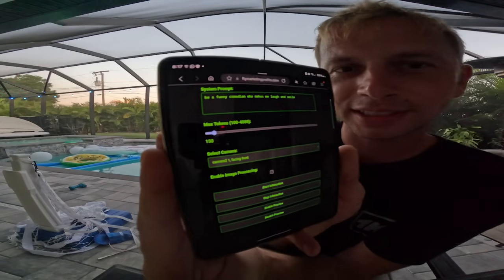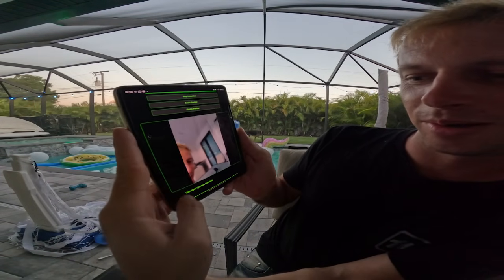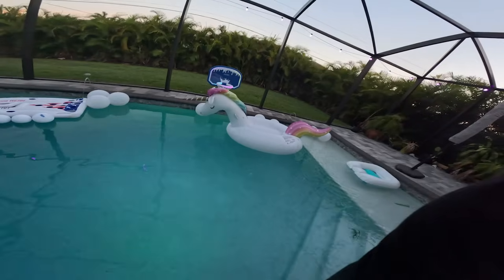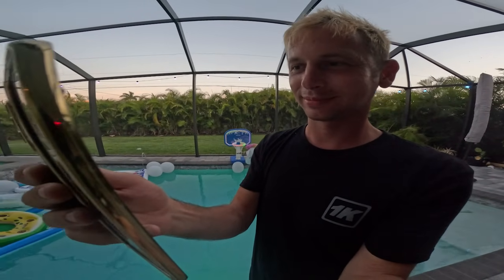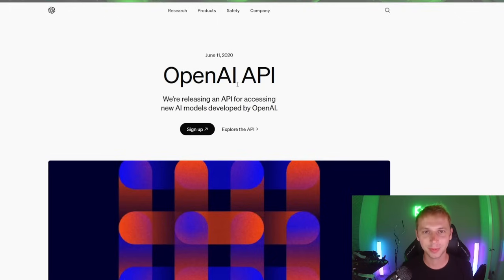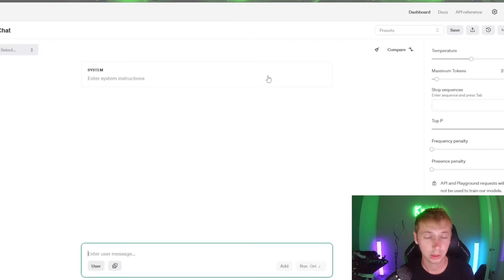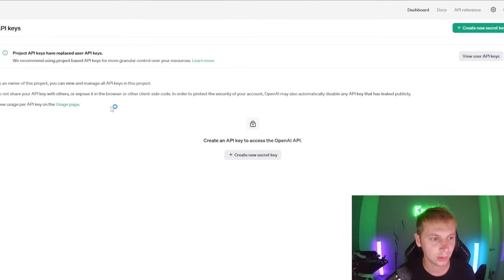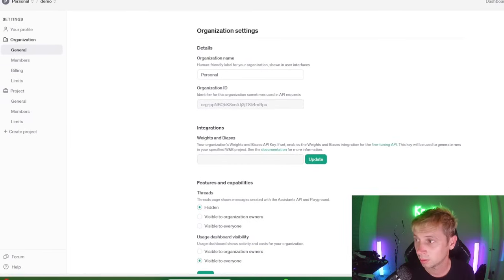😱How to Use ChatGPT Video And Voice Chat Now Free! ChatGPTo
Here's the link to the ChatGPT Video & Voice Chat!😍

🎤 Ultimate Guide to Using ChatGPT-4 for Video and Voice Chat! 🎬

Welcome to the ultimate guide on how to use ChatGPT-4 for video and voice chat! Whether you're looking to impress your friends, enhance your productivity, or just have some fun, this tutorial has got you covered. Styled like the hilarious Harmon Brothers, this guide is packed with laughs, emojis, and top SEO techniques. Let's get started! 🚀

    Proven Techniques: Learn from top experts!
    Fun and Engaging: Laughter guaranteed!
    Packed with Keywords: Optimized to perfection!

🚀 Step 1: Setting Up ChatGPT-4 for Video and Voice Chat

    Introduction to ChatGPT-4:
        Meet ChatGPT-4, your new AI best friend! 🤖
        Discover how to use ChatGPT-4 for video and voice chat.

    Getting Started:
        Download and install the ChatGPT-4 app.
        Sign up and create your account.
        Dive into the settings to enable video and voice features.

    Using Voice Chat:
        How to enable and use ChatGPT voice chat.
        Tips for clear and effective communication.
        Fun tricks and commands to try with your AI buddy! 🎤

    Using Video Chat:
        How to enable and use ChatGPT video chat.
        Best practices for seamless video calls.
        How to use video filters and effects for a more engaging experience. 🎥

🌟 Step 2: Advanced Features

    Free Chat Options:
        Explore ChatGPT video chatting free and ChatGPT voice chatting free.
        Learn how to maximize your free usage and avoid costs.

    API Integration:
        Dive into the ChatGPT API tutorial code.
        Learn how to integrate ChatGPT-4 into your own applications.
        Step-by-step guide to using the API for advanced features. 💻

    Enhance Your Experience:
        Personalize your ChatGPT-4 settings for a better experience.
        Use the AI's capabilities to automate tasks and boost productivity.

    Stay Updated:
        Keep an eye on updates and new features to stay ahead of the curve.
        Join the ChatGPT-4 community for tips, tricks, and support. 🌐

🎉 Bonus Content

    Fun Interactions:
        Discover fun and quirky ways to interact with ChatGPT-4.
        Challenge the AI with games, quizzes, and more! 🎮

    Tutorial Videos:
        Watch our series of tutorial videos on how to use ChatGPT-4's voice features and how to use ChatGPT-4 video features.
        Easy-to-follow guides with visual aids and examples.

    Share your experiences and tips in the comments!